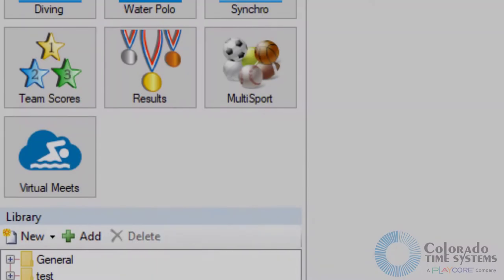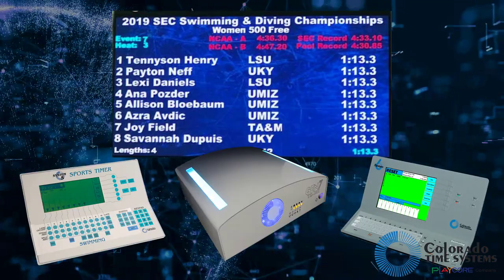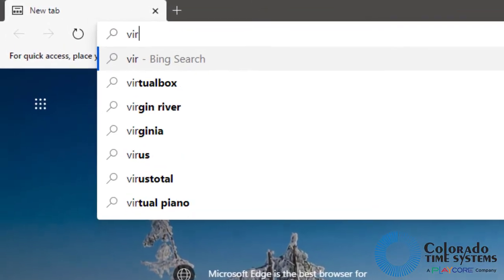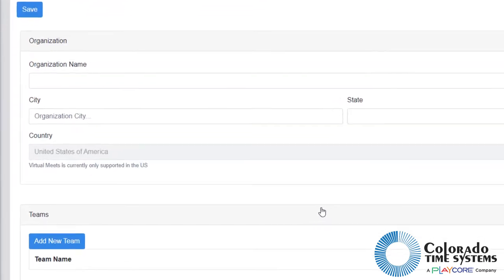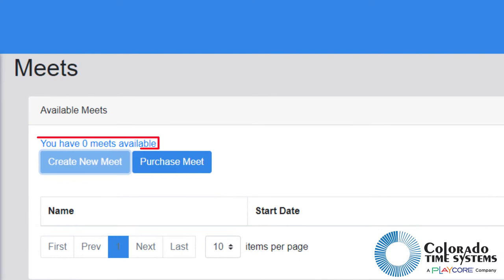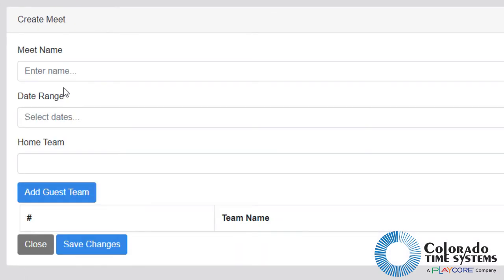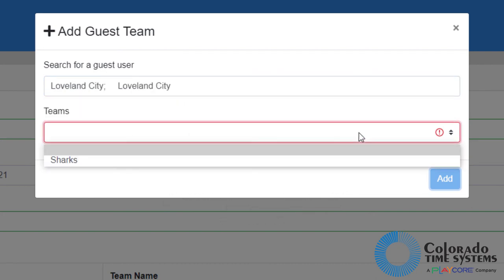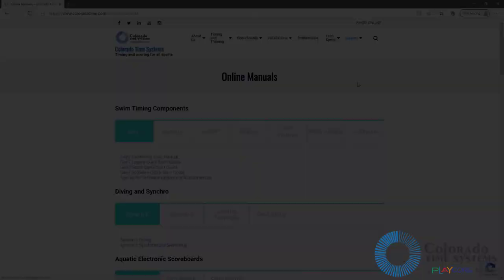Virtual Meets Web Portal - Set up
This video walks you through the initial web portal to set up your virtual meets.  Each host and guest facility is required to sign up through this portal before running a meet.